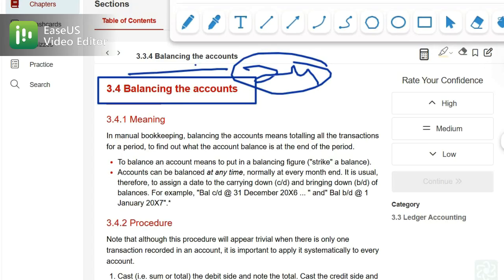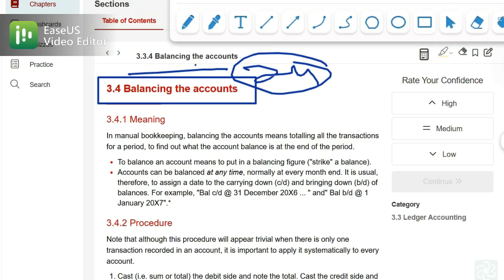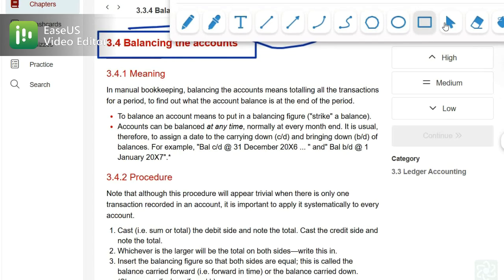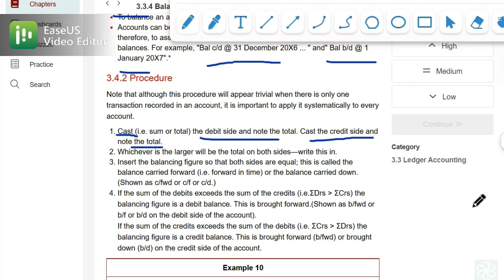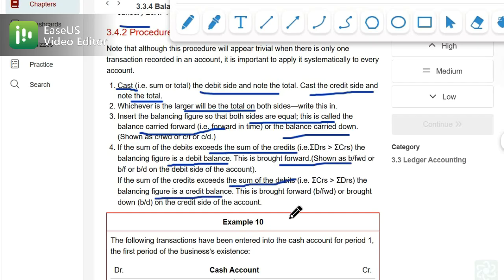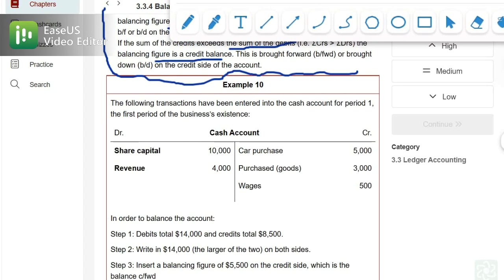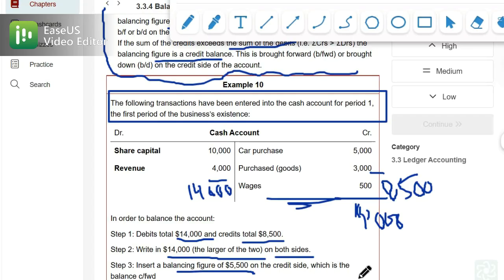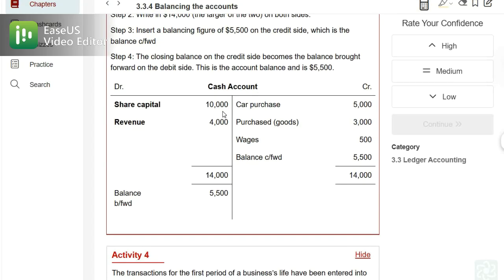3.4 Balancing the accounts FA1 ACCA LEC 25